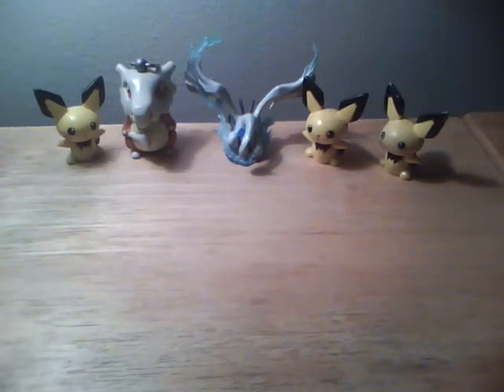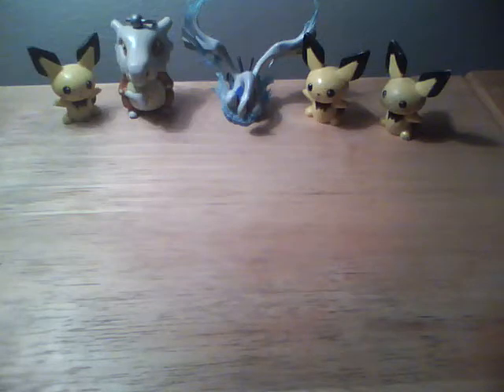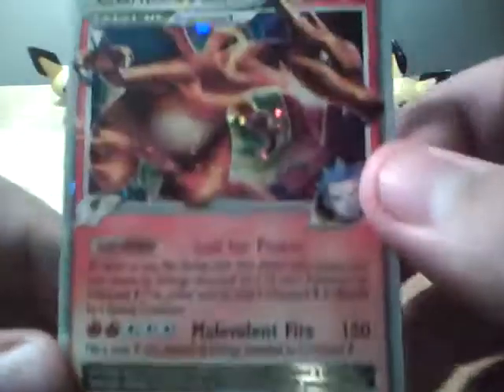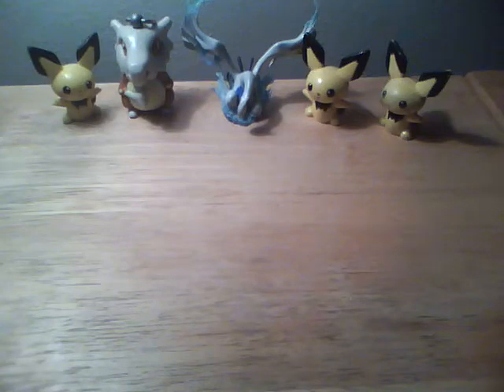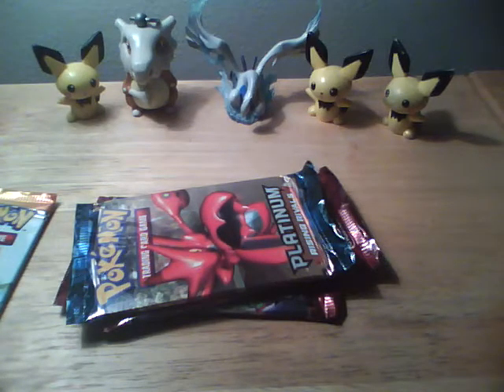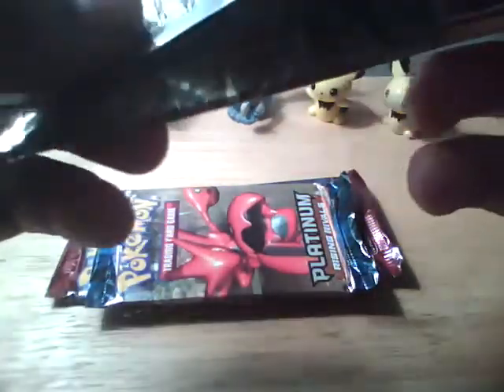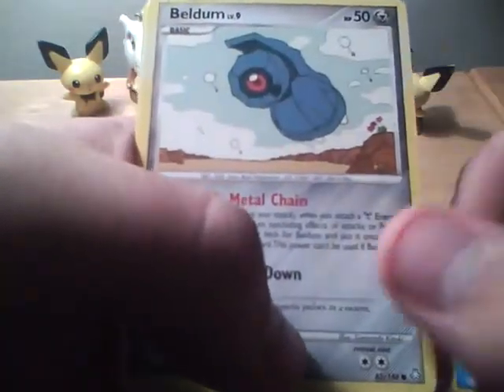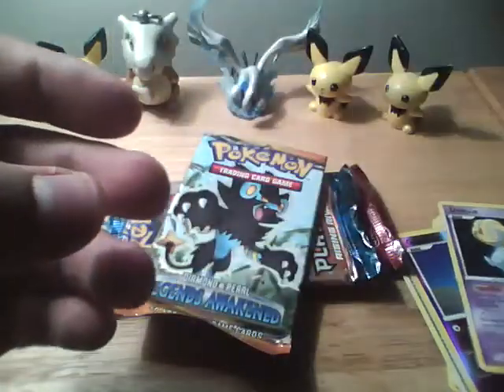Belated B-Day Video: Opening 1 Charizard Lv. X Tin ( Not Bad / Decent Pulls )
Well I'm now 18, not bad pulls from this tin, some decent pulls as well.

for getting me tin.